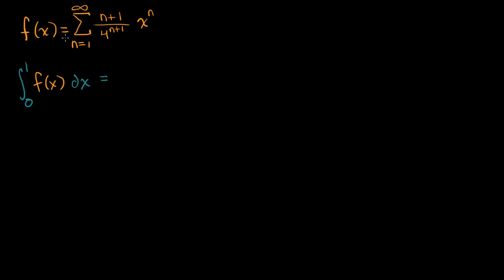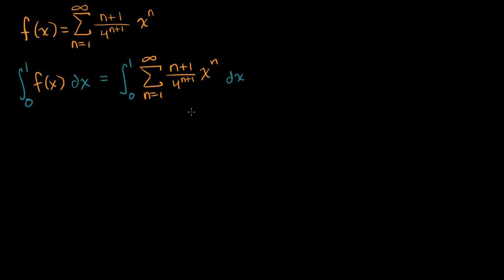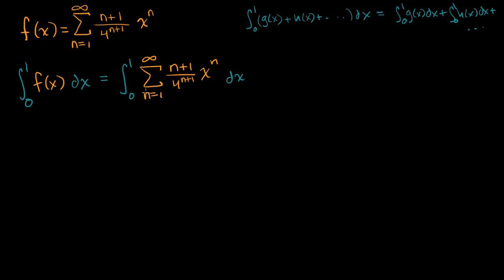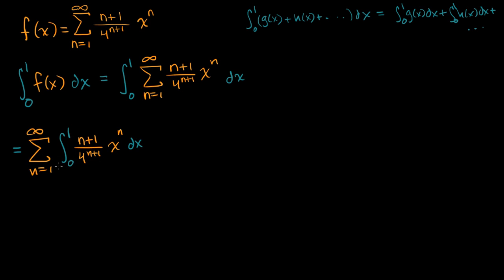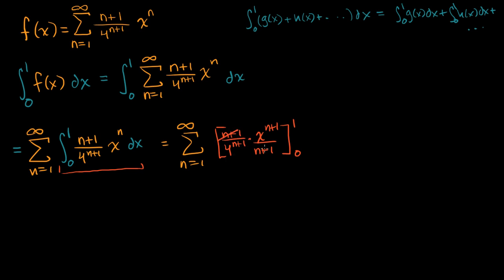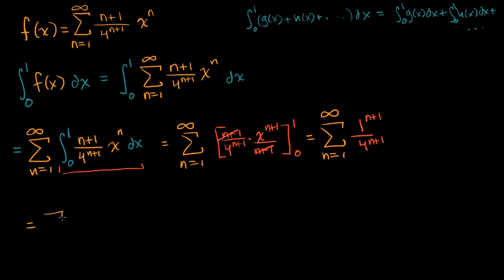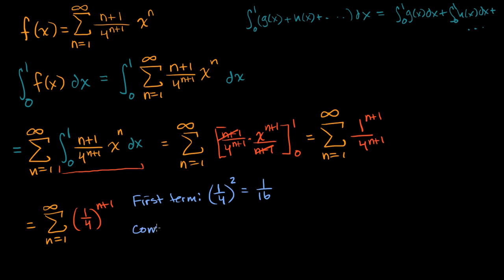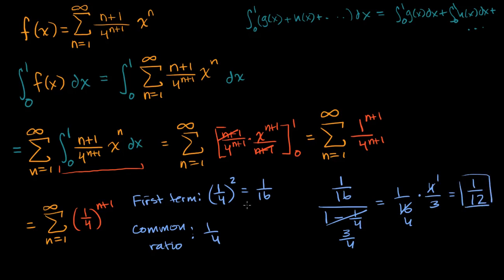Integrating power series | AP Calculus BC | Khan Academy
Courses on Khan Academy are always 100% free. Start practicing—and saving your progress—now

Within its interval of convergence, the integral of a power series is the sum of integrals of individual terms: º_f(x)dx=_ºf(x)dx. See how this is used to find the integral of a power series.